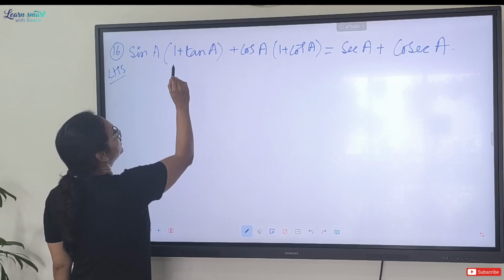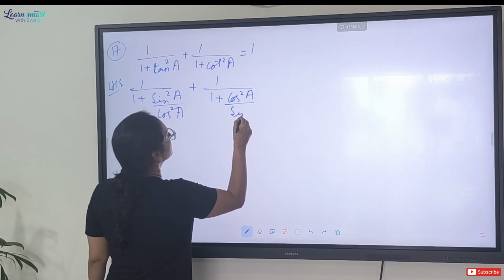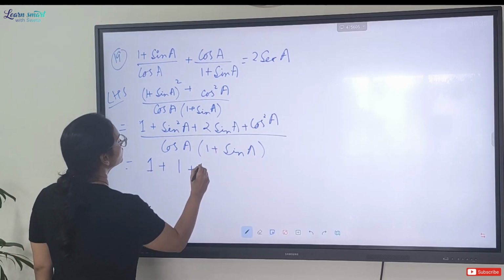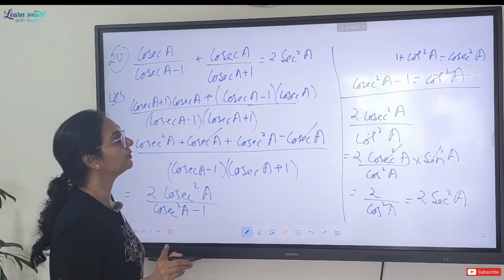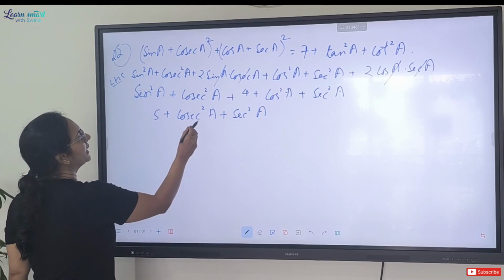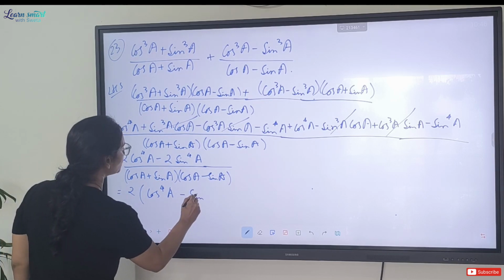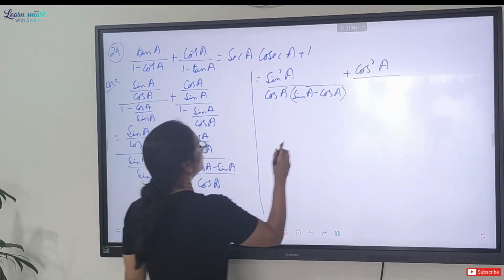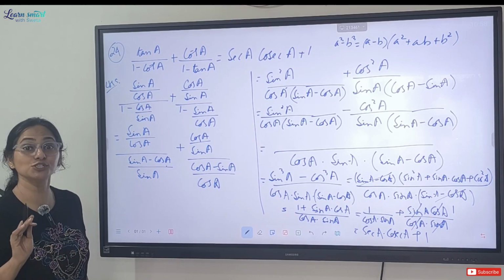Trigonometric Identities | RS Aggarwal Class 10 ICSE Maths | Q16–24 | Part 2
In this video, we continue solving the Trigonometrical Identities exercise from the R.S. Aggarwal Class 10 ICSE Mathematics book.

This is Part 2 of the series, where we solve Questions 16 to 24. In Part 1, we covered Questions 1 to 15.

These questions focus on proving trigonometric identities and are useful for ICSE Class 10 Mathematics. The concepts and methods are also useful for CBSE Class 10 students preparing Trigonometry.

Note:
I am following the R.S. Aggarwal Foundation Mathematics book that was used for the ICSE 2026 examination. The newer edition may contain some changes or different questions.

Timestamps

00:00 Introduction
00:20 Question 16
04:26 Question 17
07:11 Question 18
08:35 Question 19
10:50 Question 20
14:47 Question 21
17:21 Question 22
19:29 Question 23
26:10 Question 24
32:46 Outro

If you are preparing for your Class 10 board examination, I hope these step-by-step solutions help you understand how to approach and prove different trigonometric identities.